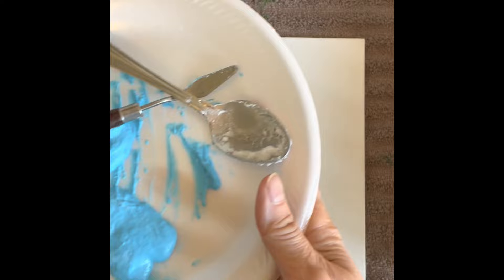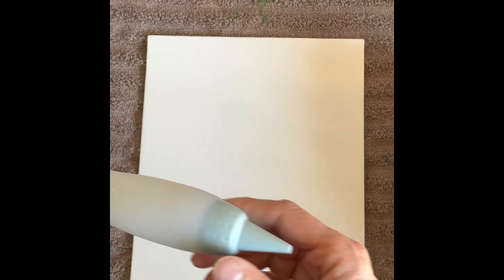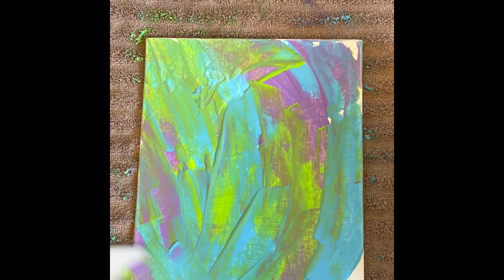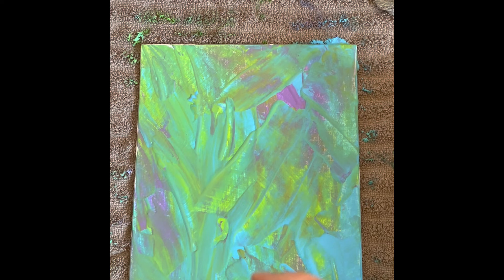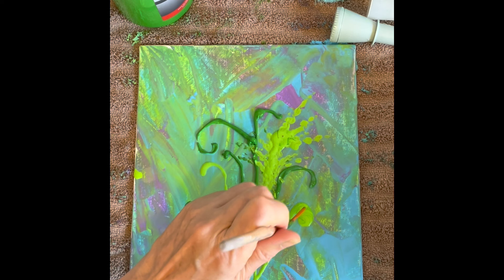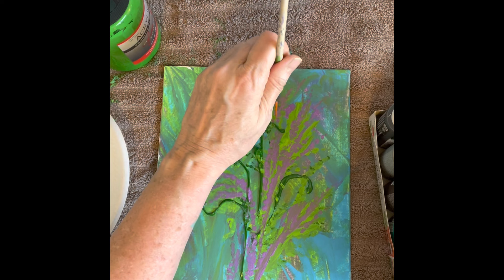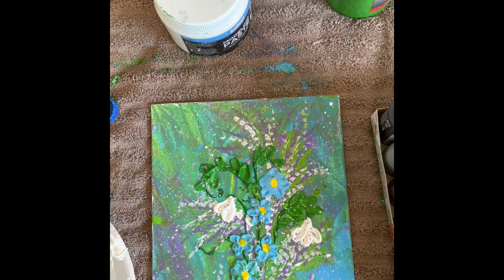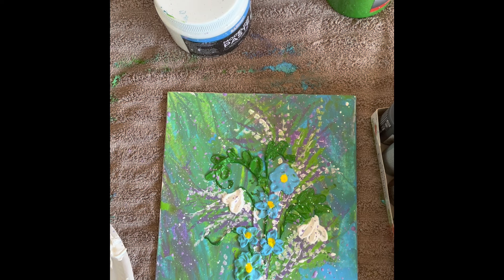Modeling Paste Flowers Acrylic Painting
Dear Friends,
This is a super simple and fun technique that uses heavy body acrylic paint, gel medium and palette knives on an 8x10 canvas.  It is relaxing to work on and anyone can do it.  I have made this one a speed painting to make it a bit faster.
From my heart to yours...